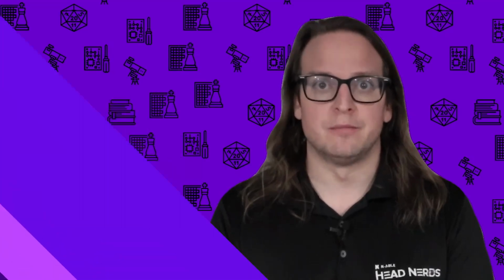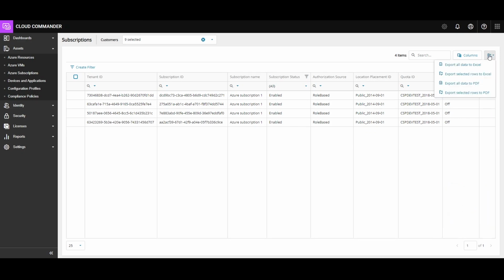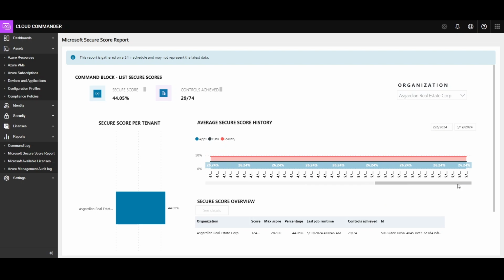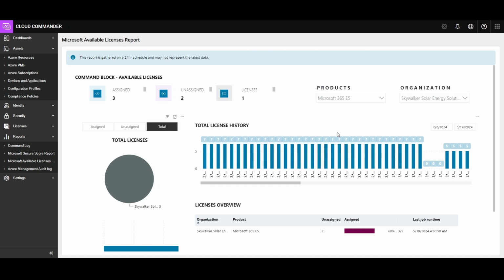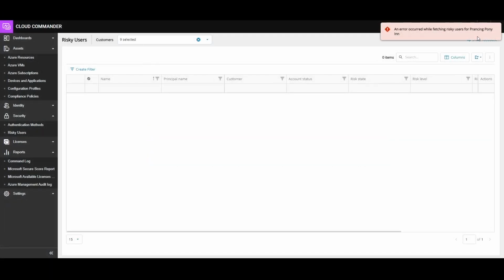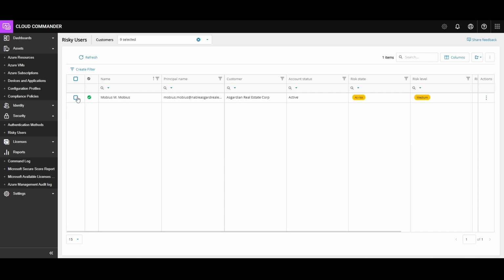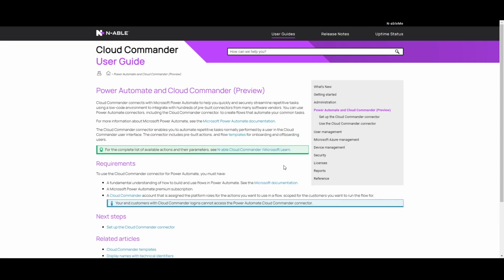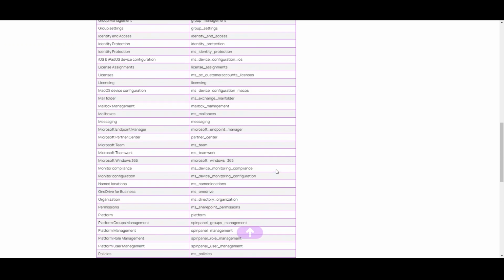Cloud Commander Updates